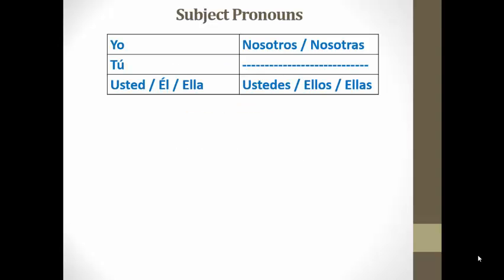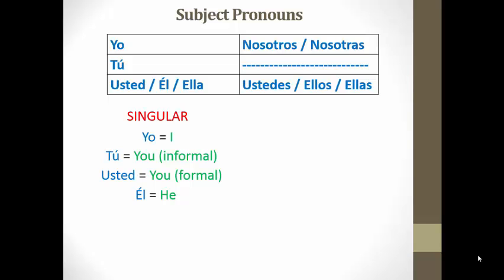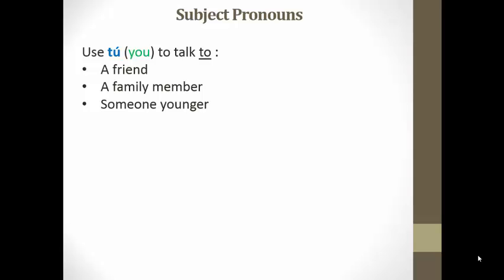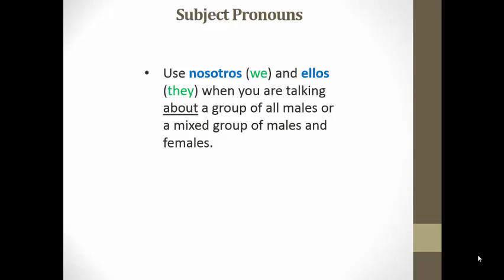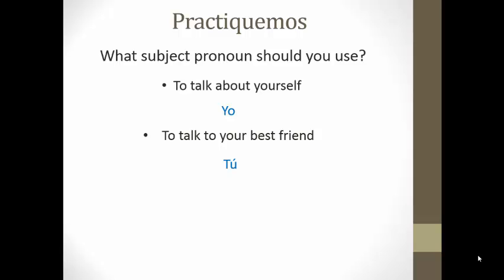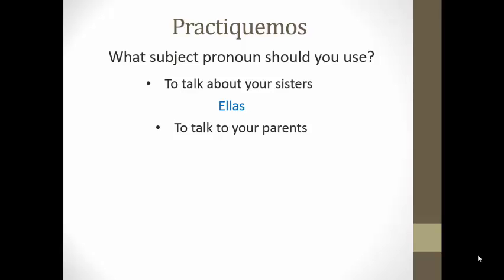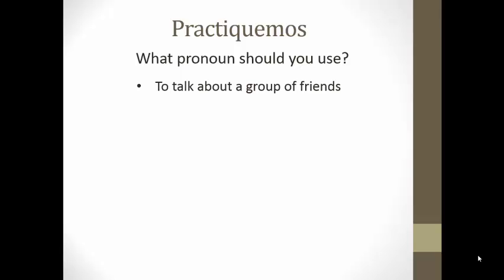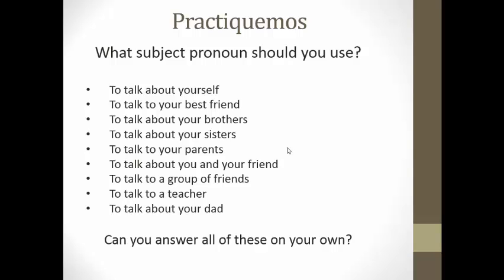Subject Pronouns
A 10 minute video about subject pronouns in Spanish.